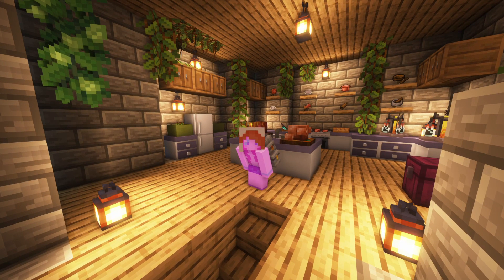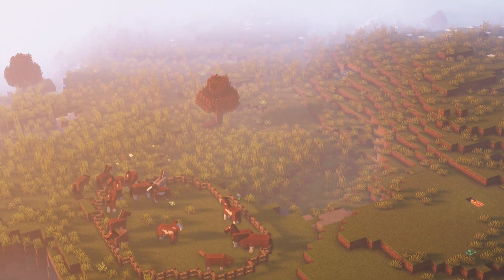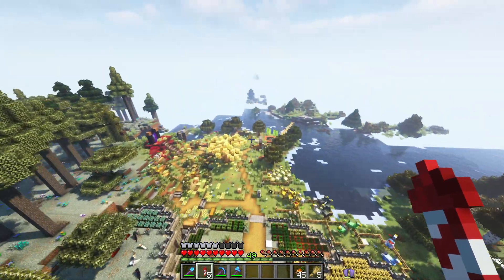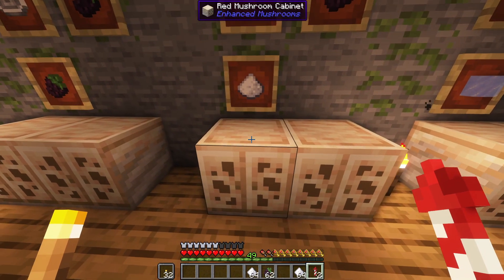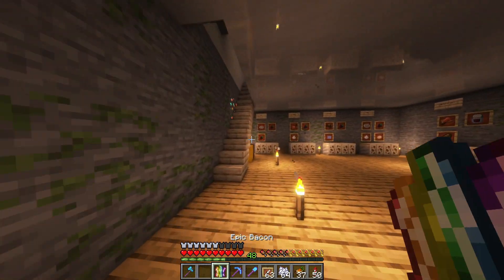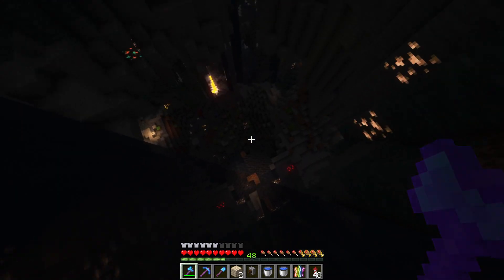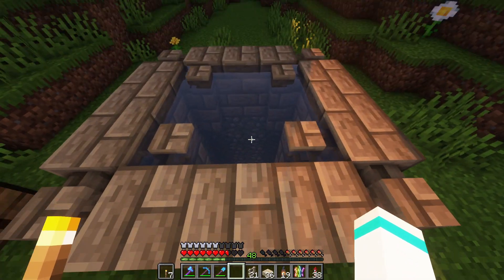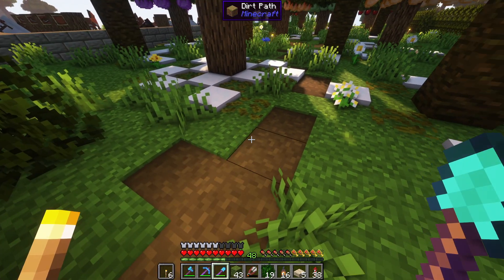The Amethyst Well and Mansion Gardens Orchard!! | Relaxing Minecraft Adventure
In this relaxing Minecraft adventure, we add some cute features to the mansion including building a beautiful Amethyst well! The mansion grounds are really coming together now! Today we add to them with an orchard and a beautiful small garden feature.

I also do lots of cooking with the Pam's Harvestcraft foods. My goal for the season is to make all of the foods!! It's going to be awesome! :D

We're playing in the beautiful modded world of Peaceful Harvest, a Minecraft modpack based around Pam's Harvestcraft.

Come and relax with me in this beautiful, cozy world. We're going to have an amazing adventure! 😊✨

This Minecraft world is so beautiful! We're playing the Peaceful Harvest 2 modpack so we are safe in peaceful mode, nothing will attack us (except the dragon!), so we can have a nice calm adventure and relax. There are beautiful modded Minecraft biomes to explore, lovely, friendly server members to meet, and so many new things to discover!

We're playing in peaceful mode with commentary, so you can relax, calm down and let go of your anxiety. 💛 Let's get cosy and chill. 😊✨

I added some relaxing music to the video today. I think it matches really well to the beautiful biomes we visit! This is modded Minecraft gameplay, so we have lots of exciting things to see. We find lots of interesting crops and foods from Pam's HarvestCraft 2. Terralith gives us some beautiful biomes. ChocoCraft adds a rainbow of chocobos to the world, and there are so many more things yet to discover ...

🌱 Info 🌱
Difficulty: Peaceful
Minecraft version: 1.18.2
Shaders: Complementary shaders
Mods: Peaceful Harvest 2 modpack
Seed: It's a secret at the moment!

Right now I'm reading ➡️
Relax with some lovely tea!
Cute Minecraft Lamp!
Cute and squishy cat plushie!

Today's music is by HM Surf! 💚
For more information on the music, please visit the links above. :)